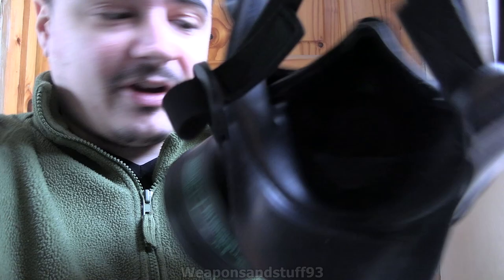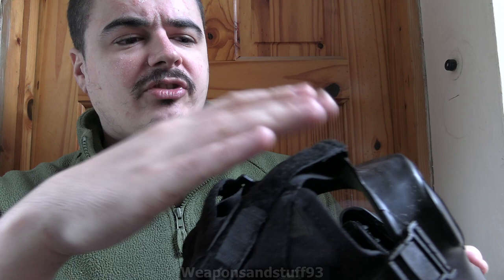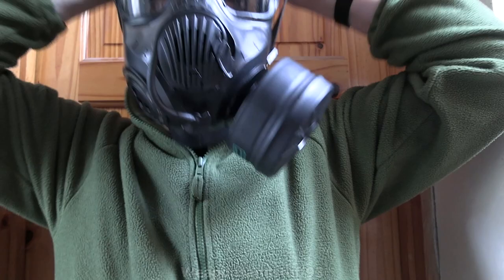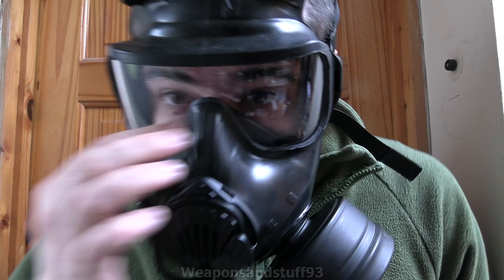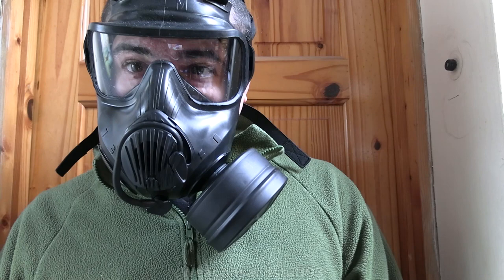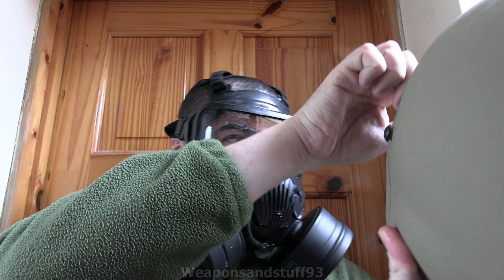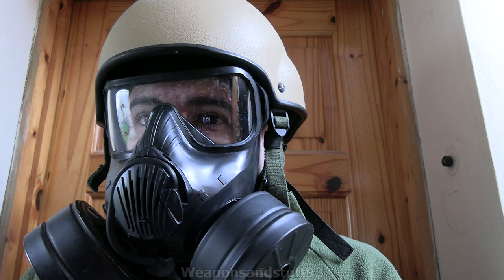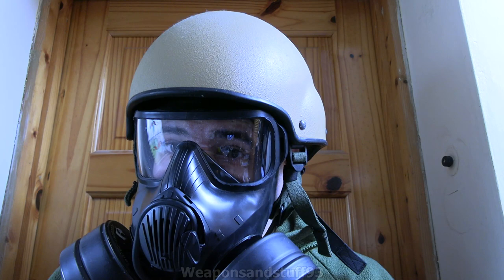Avon C50 Gas Mask/Respirator Review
Review of the Avon C50 Gas Mask/Respirator.
The C50 is the 40mm NATO version of the Avon M50 mask.
The M50 used dual proprietary slim films where as the C50 uses the standard 40mm STANAG filters meaning it is far better for a civilian as you can source new filters for it very easily.

The C50 does have it's own specially shaped 40mm filter that I do not have at the time of filming this video, that specific filter helps to cut down the bulk even more.

Overall the C50 is probably one of my favourite masks, due to it's versatility and comfort, it fits well with helmets and shouldering rifles.